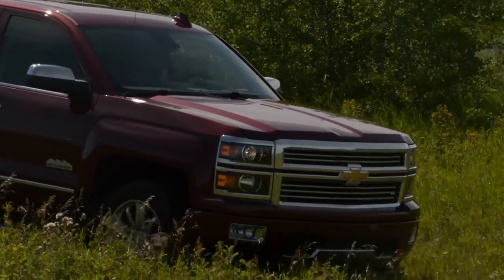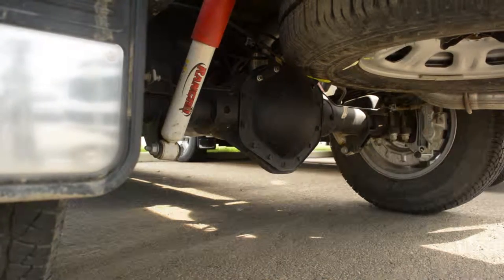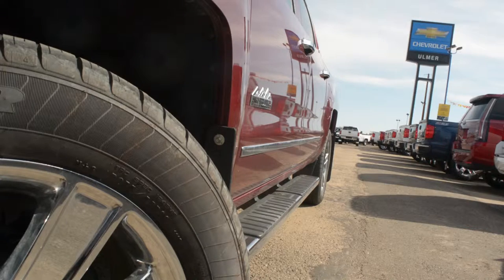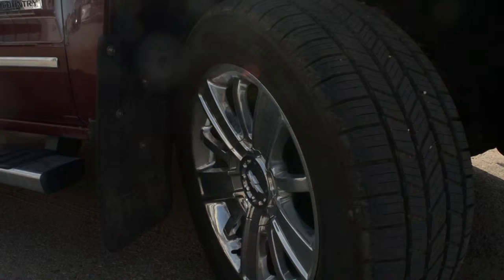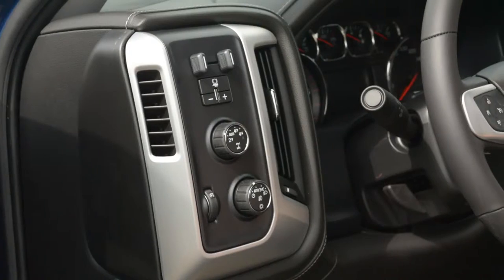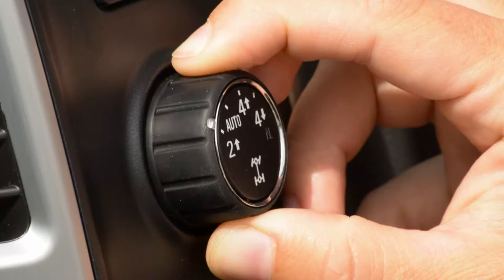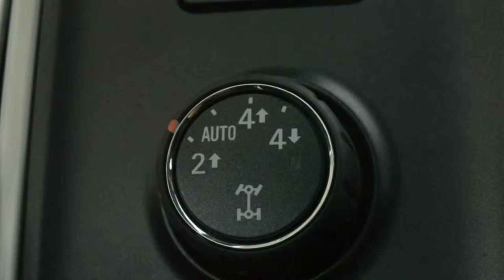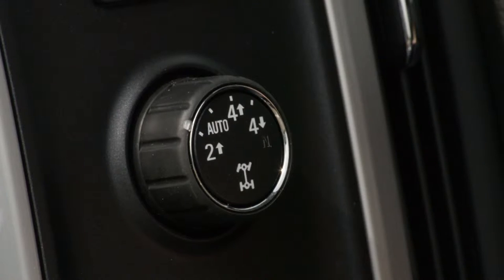How to Operate 4 Wheel Drive | Ulmer Chevrolet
This video will teach you how to operate your vehicles five drive settings including, 2 wheel drive, auto 4 wheel drive, 4 wheel drive low, 4 wheel drive high and neutral!